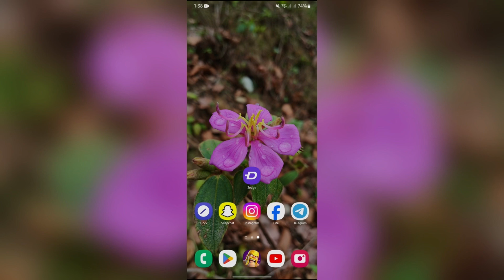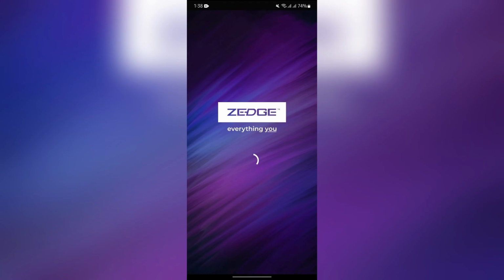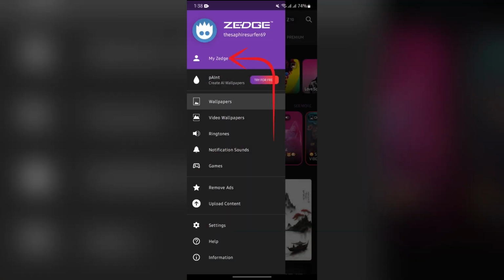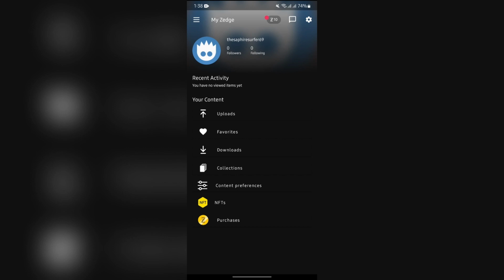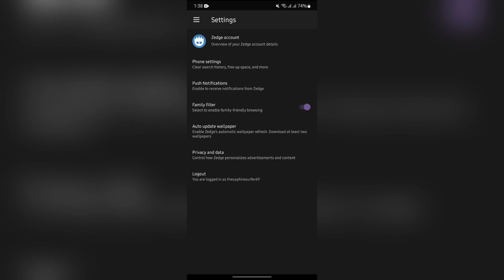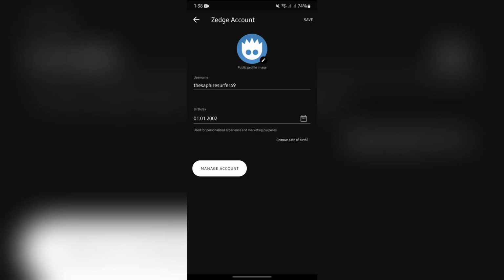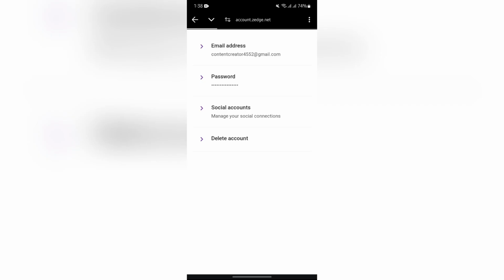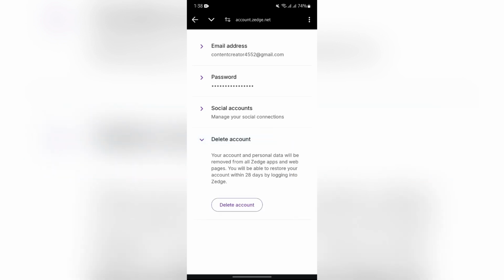How to Delete Your Zedge Account Permanently (2024)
In this video, I’ll show you how to delete your Zedge account. I’ll guide you through each step, so you can easily remove your account if you no longer need it.